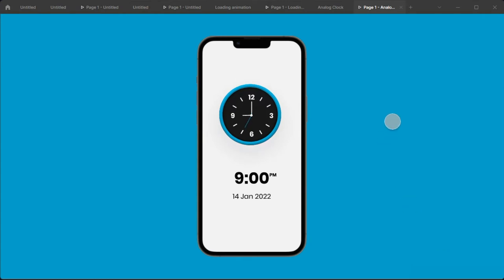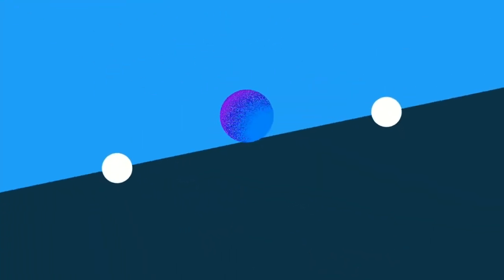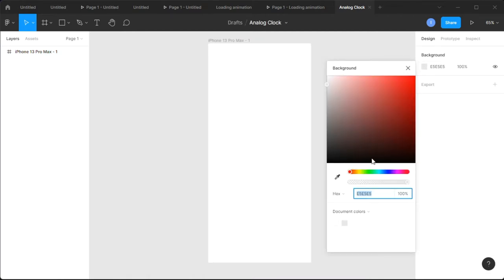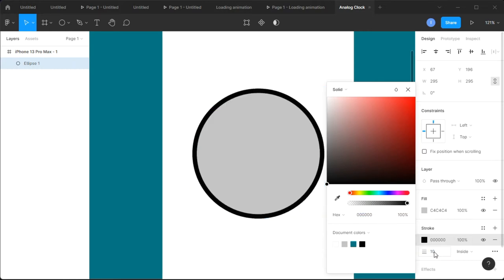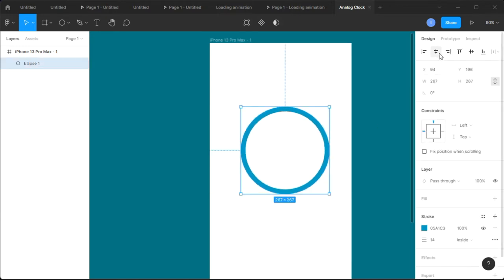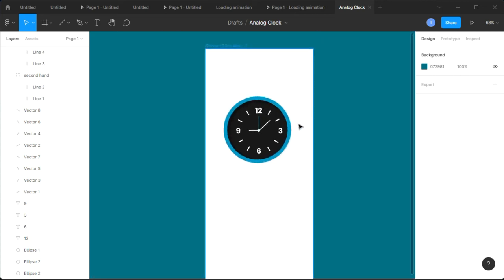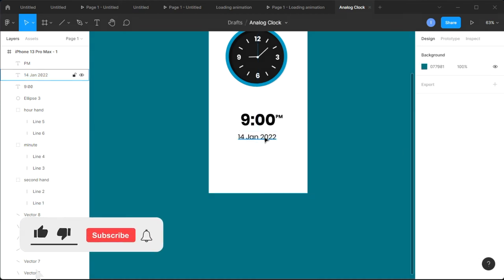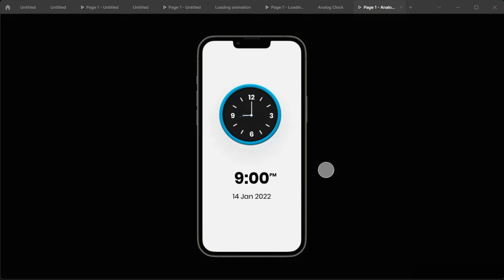Animated Analog Clock Figma Tutorial | Figma Smart Animate (2022)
In this video i will show you how to design and create a working animated analog clock using figma. It's easy. Watch and learn.